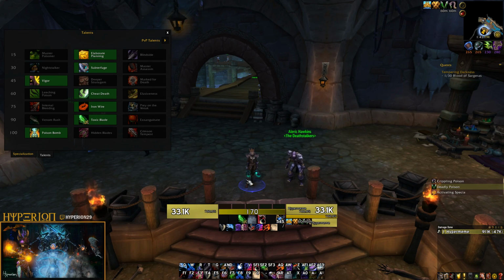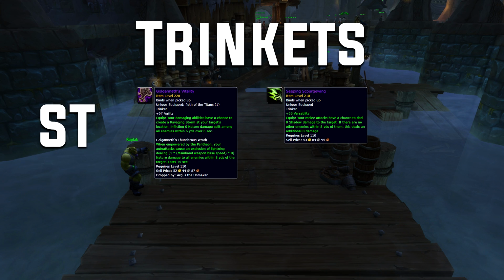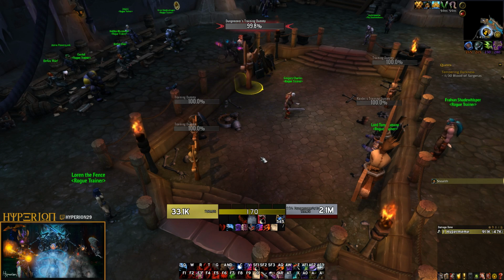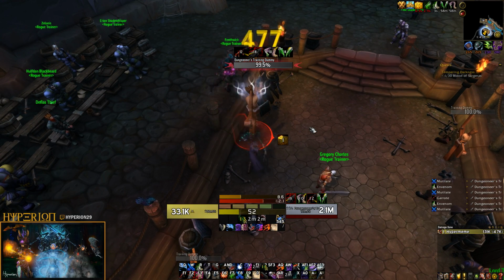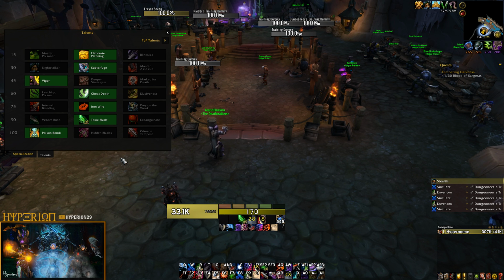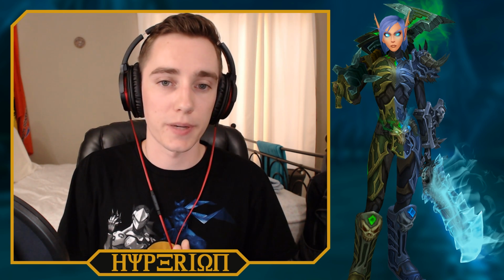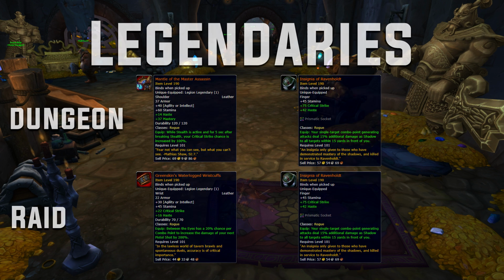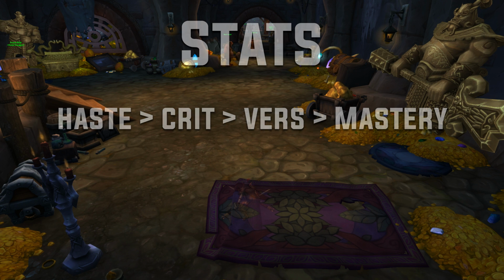Assassination & Outlaw Pre-Patch Guide - Raid/M+ Patch 8.0.1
A fairly fast-paced guide to get you started with the best Rogue builds in the BFA Pre-Patch. Any updates will be pinned in the description box.

This video was supported by:
Déjà
Brian S.
Patrick W.